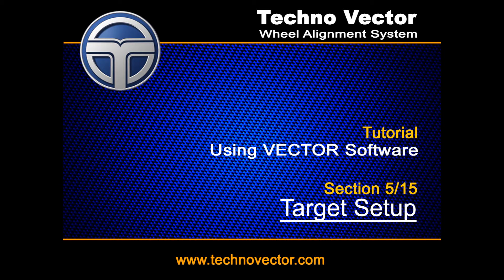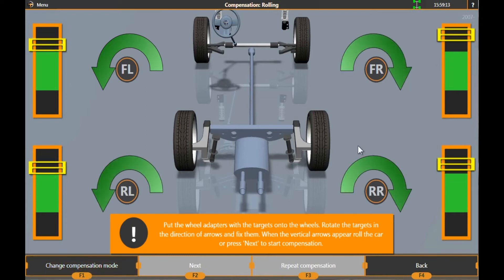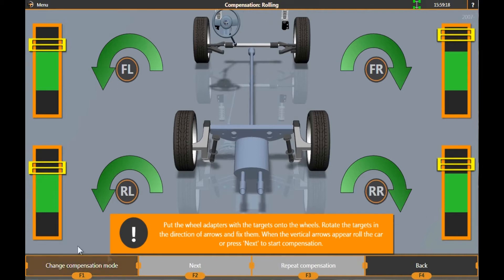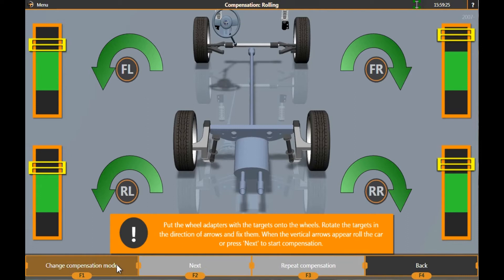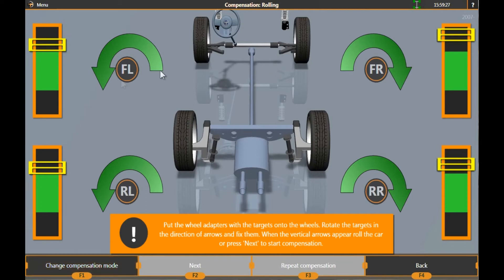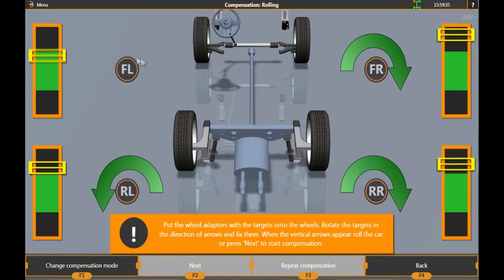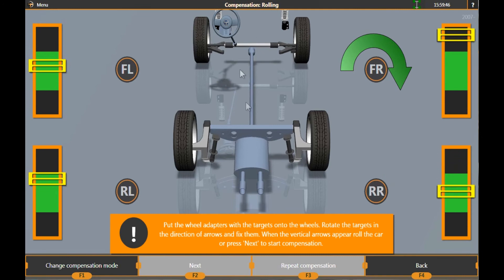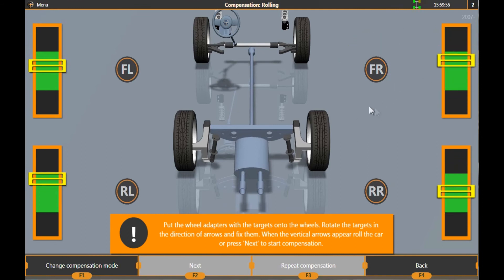5 Target Setup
TechnoVector wheel alignment machine Software Tutorial
Step 5 : Target Setup